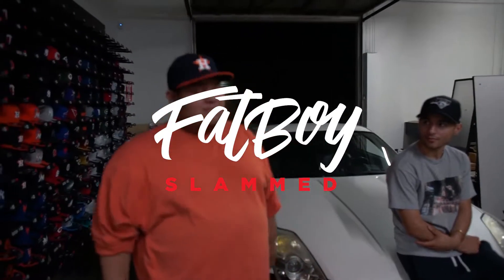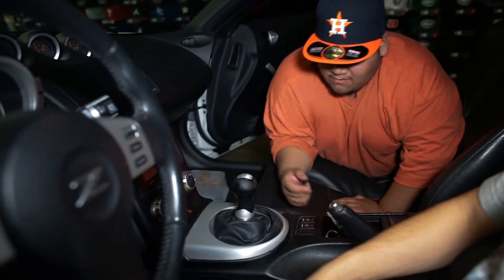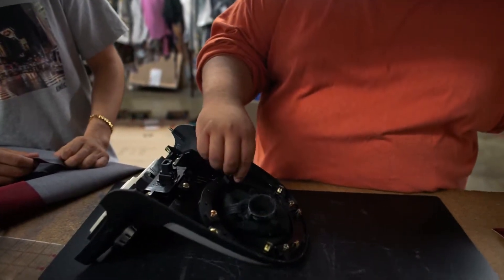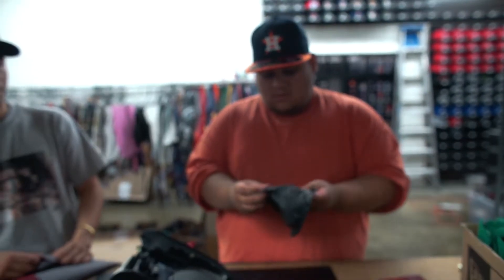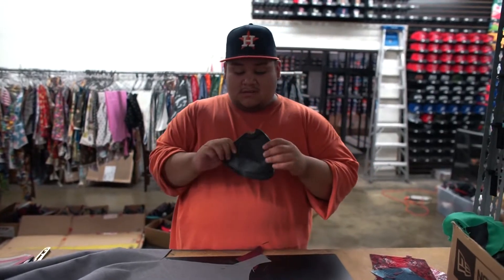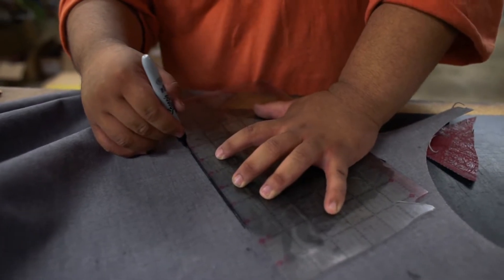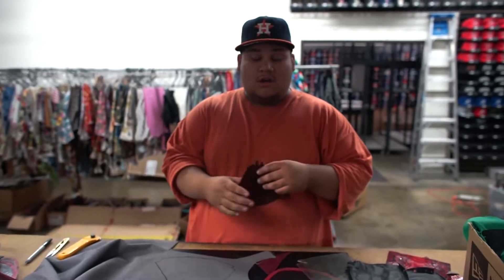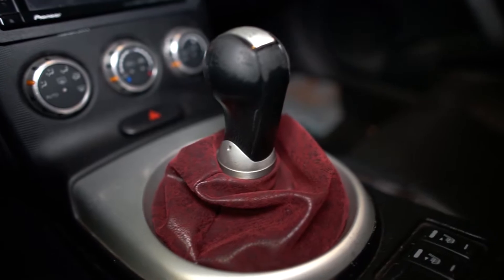How to: Custom Red Distressed Red Leather Nissan 350z Shift boot!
Hats Provided by: @shopBSPK
Camera Man: John Q(@John_BSPK)
Editor: Jeff Macam(@jaydemm)